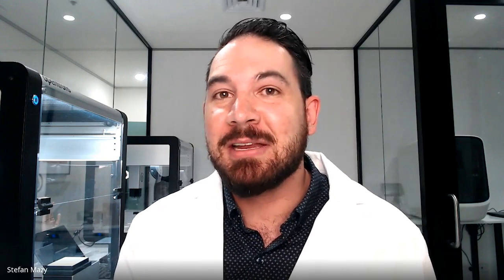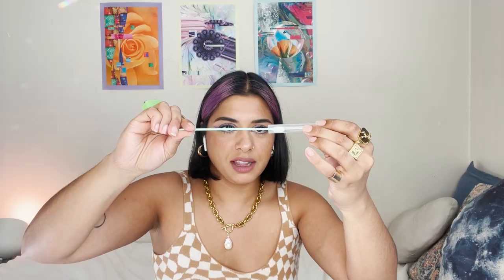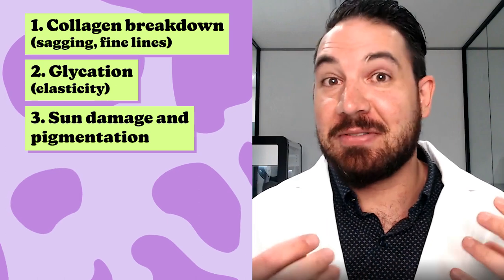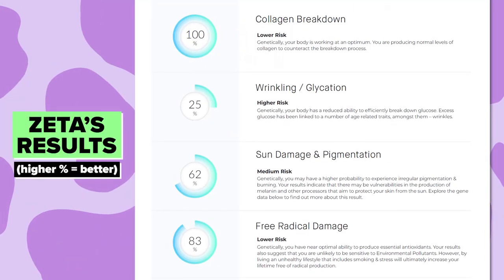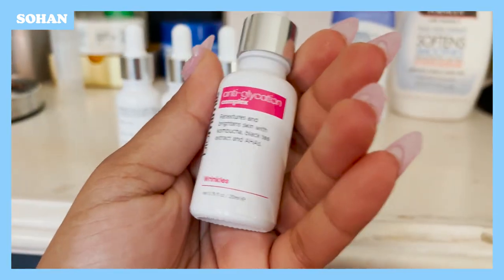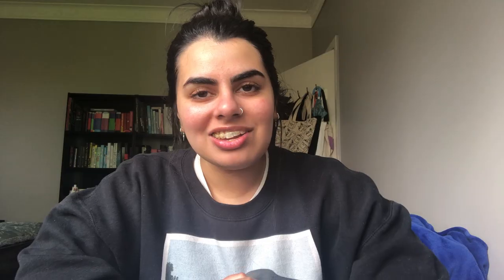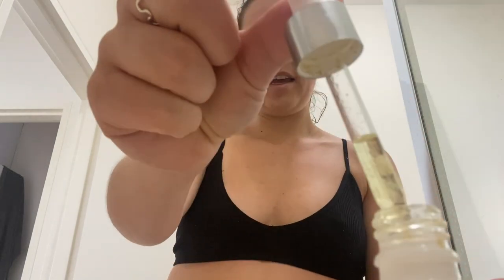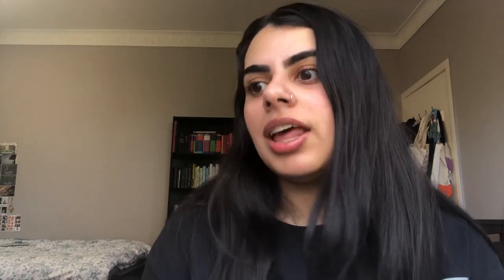People Try DNA Skincare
Skincare based on your genetics? We tried personalised skincare based on legit DNA tests for three weeks. We were skeptical at first, but...

This video was shot in accordance to government orders at the time of filming.

⭐️ CAST ⭐️